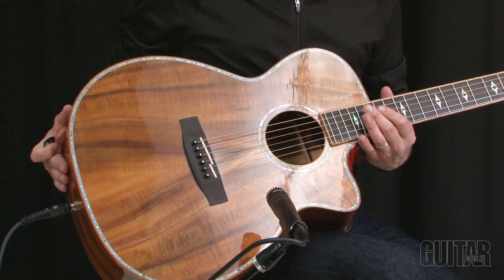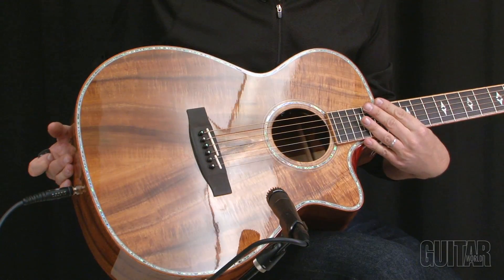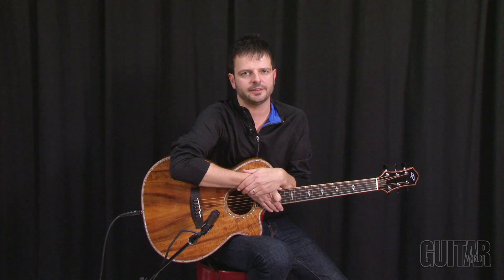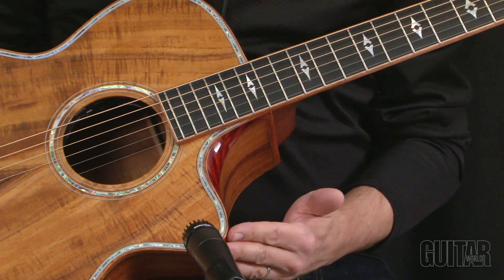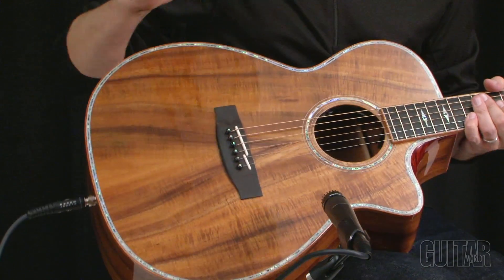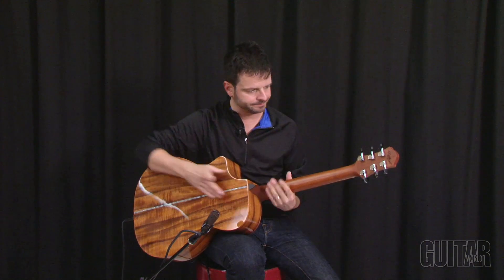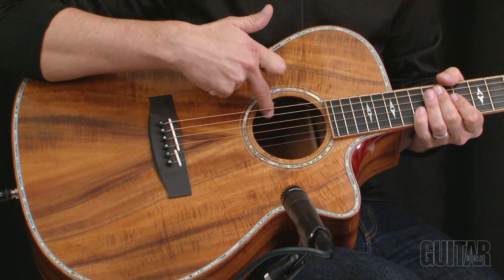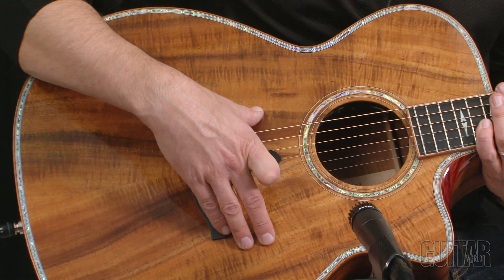Prestige Eclipse Koa/Koa Acoustic Guitar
In this video Guitar World's gear editor Paul Riario demonstrates the features of the Prestige Eclipse Koa/Koa acoustic guitar.